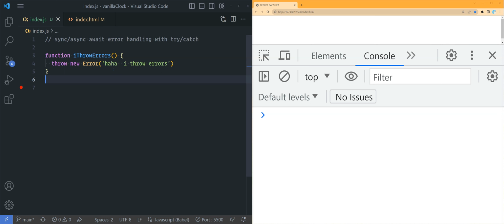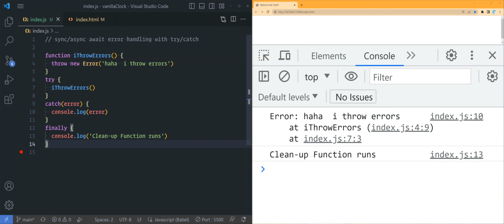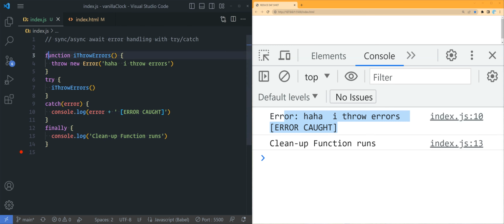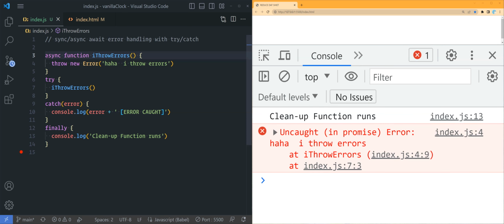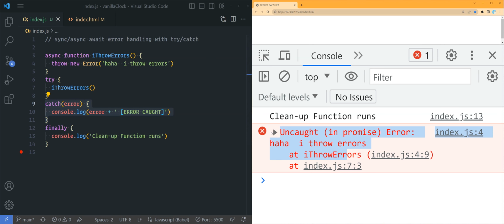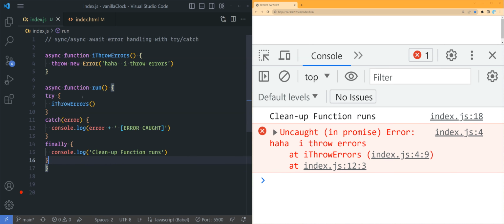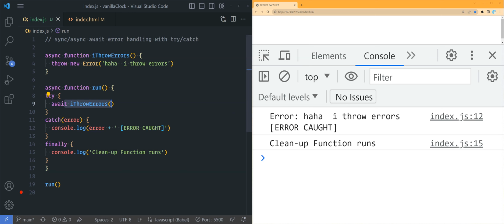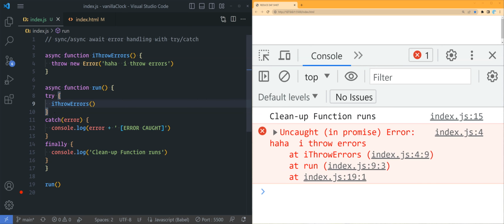JS - Basic Async Await Error Handling 1